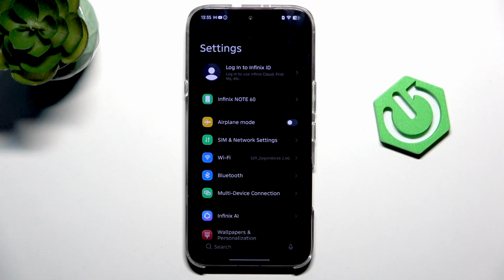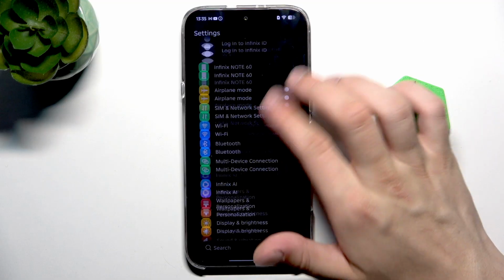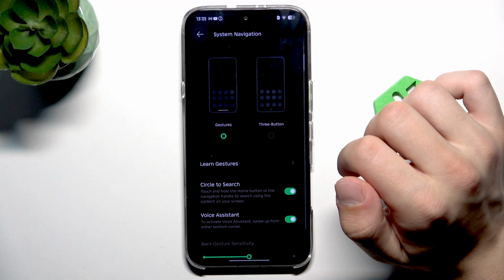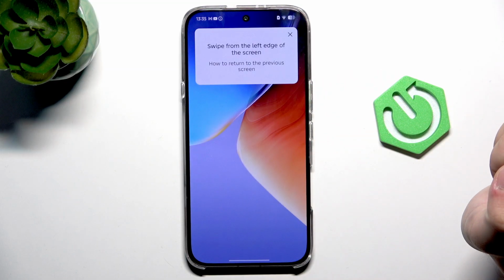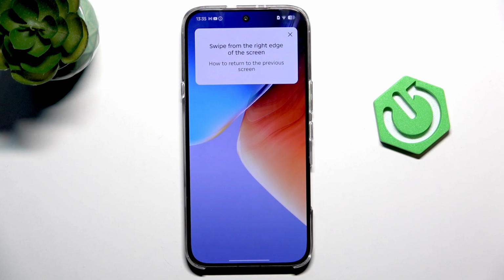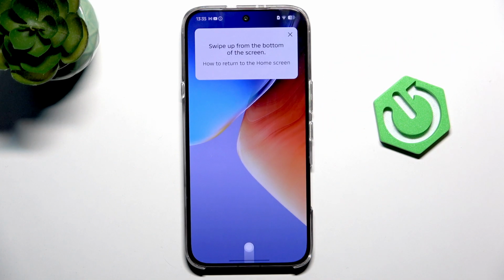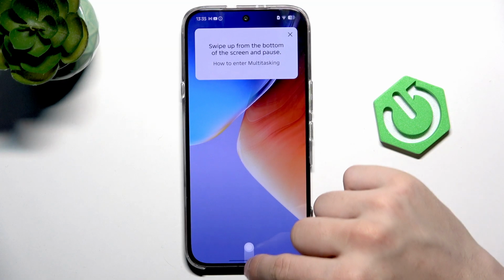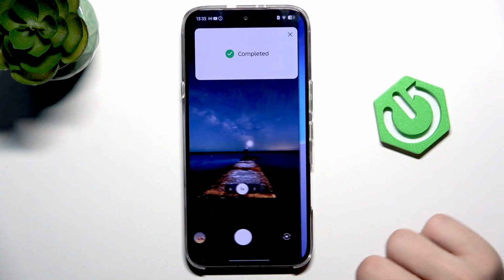INFINIX Note 60 – How to Use Gesture Navigation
In this short video I show how to enable and use gesture navigation on the INFINIX Note 60. You will learn where to find System → System Navigation, how to switch from three-button navigation to Gestures, and the exact gestures: swipe from the left or right edge to go back, swipe up for Home, swipe up and hold for Recent apps, and slide along the bottom to switch between apps. This quick, clear guide is perfect for new INFINIX Note 60 owners or anyone who wants a faster, cleaner navigation experience on their phone.

How to enable gesture navigation on INFINIX Note 60?
How to use gesture navigation on INFINIX Note 60?
Where is System Navigation on INFINIX Note 60?

0:00 Intro – what we’ll show
0:06 Open Settings and scroll to System
0:15 Tap System Navigation
0:22 Change from Three buttons to Gestures
0:25 Learn gestures: back from left/right edge
0:30 Home and Recent apps: swipe up and swipe up & hold
0:41 Switch between recent apps: slide along the bottom edge
0:57 Wrap up and outro